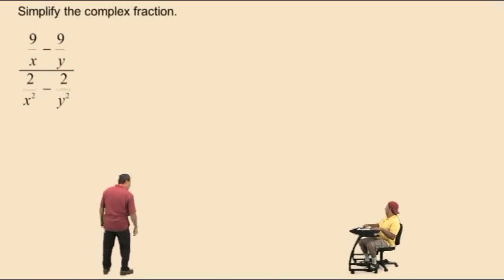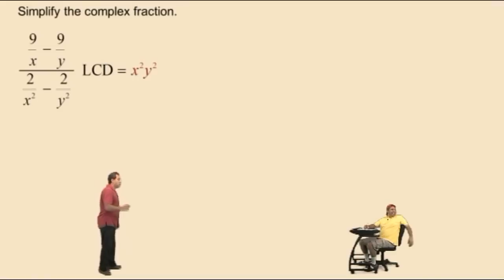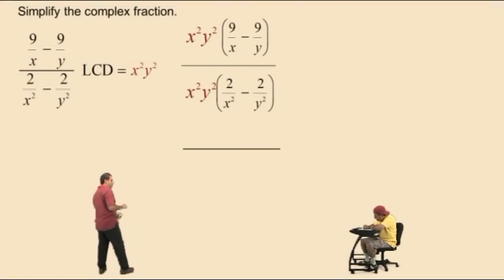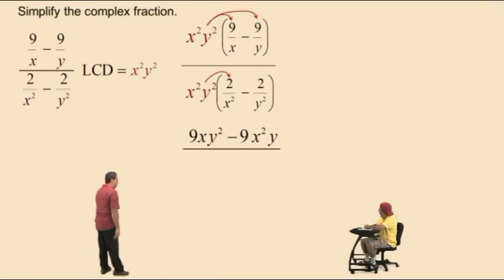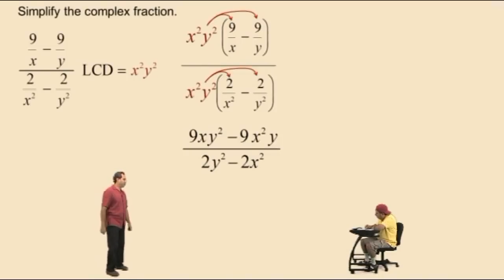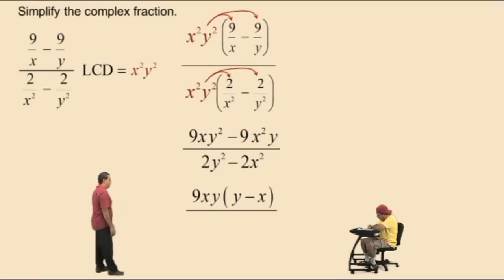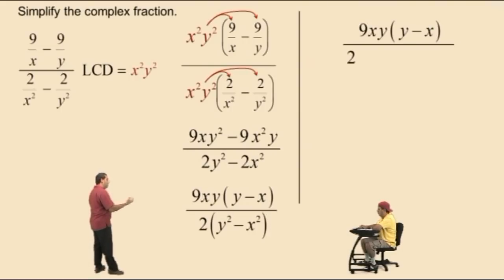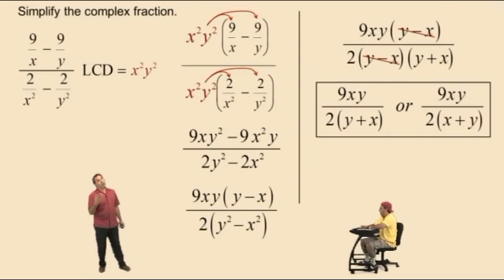Simplifying a Complex Fraction